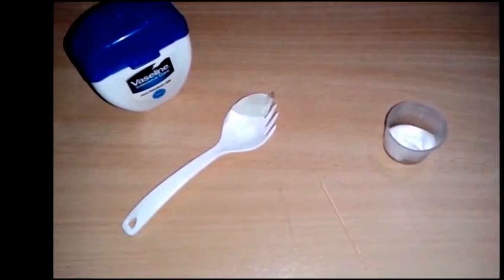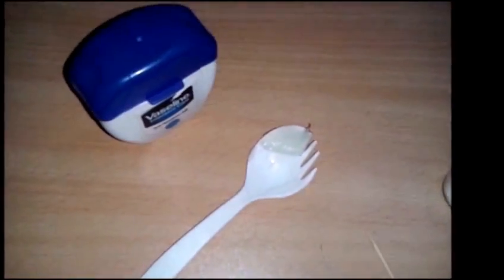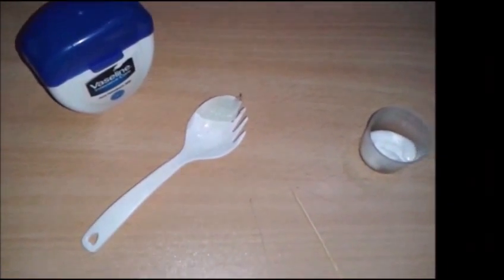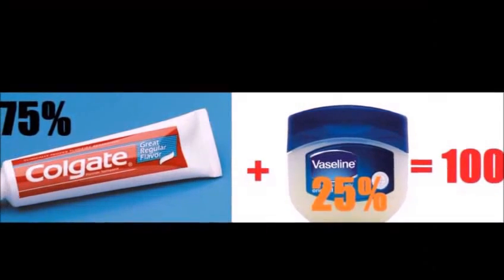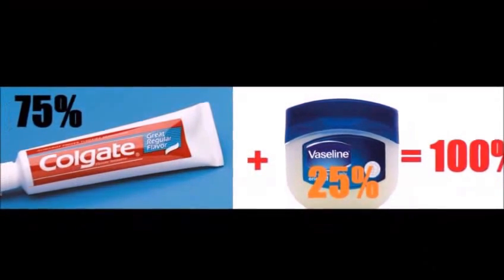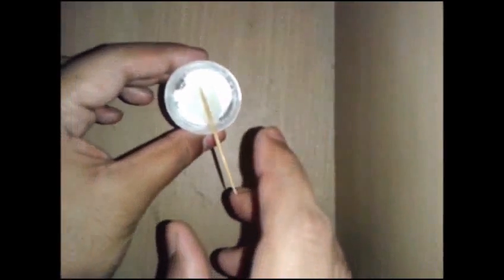How to create safe "HomeMade" thermal paste for TEMPORARY uses (One of the best practical solutions)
One of the best ways to make homemade thermal paste which will work like a charm!!! Use this method only if you don't have branded thermal paste in the near stores and in case you of emergency, but it can last up to 6 months depending how you make it from the raw materials.